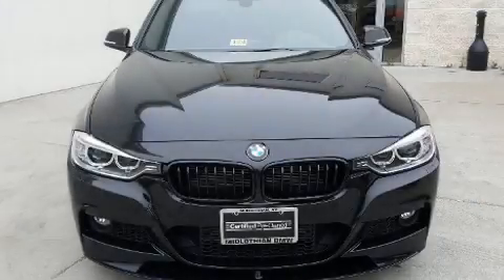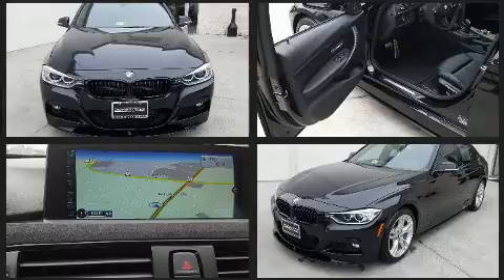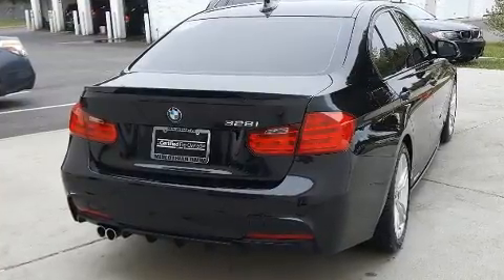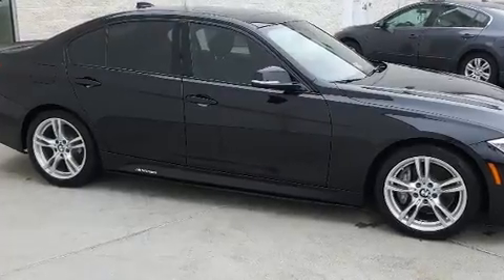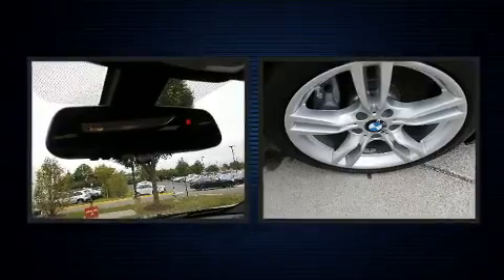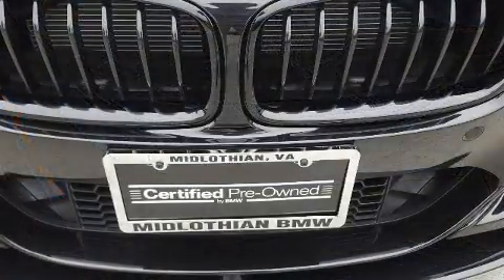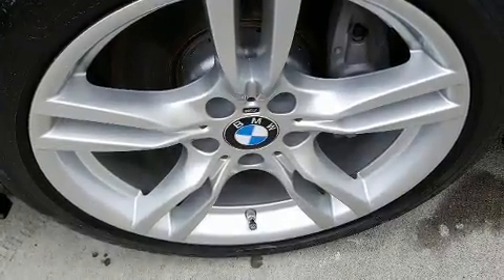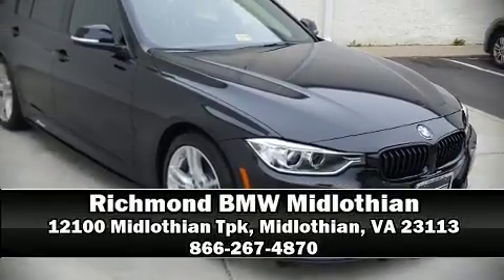2015 BMW 328i in Midlothian, VA 23113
Here's a great deal on a 2015 BMW 328i. With fewer than 5,000 miles on the odometer, this 4 door sedan prioritizes comfort, safety and convenience. It features an automatic transmission, rear-wheel drive, and a 2 liter 4 cylinder engine. The engine breathes better thanks to a turbocharger, improving both performance and economy. All of the premium features expected of a BMW are offered, including: 1-touch window functionality, power front seats, an automatic dimming rear-view mirror, tilt steering wheel, rain sensing wipers, remote keyless entry, and power windows. BMW also prioritized safety and security with features such as: dual front impact airbags with occupant sensing airbag, front side impact airbags, traction control, brake assist, anti-whiplash front head restraints, ignition disabling, an emergency communication system, and 4 wheel disc brakes with ABS. With electronic stability control supplementing mechanical systems, you'll maintain precise command of the roadway. This vehicle has achieved Certified Pre-Owned status, by passing BMW's rigorous certification process. Our sales reps are knowledgeable and professional. They'll work with you to find the right vehicle at a price you can afford. Stop in and take a test drive!